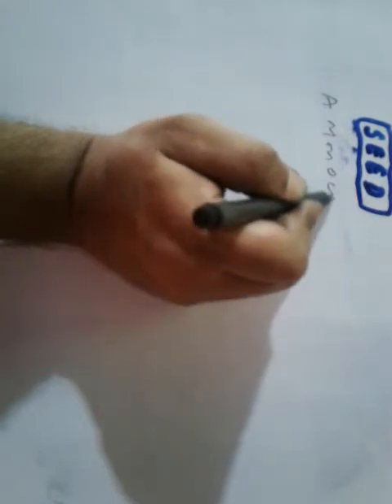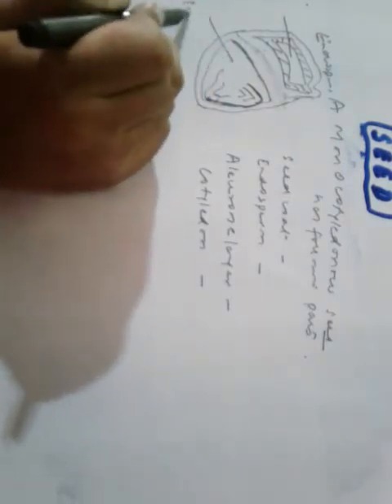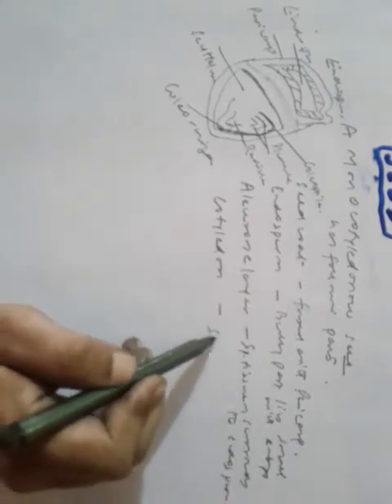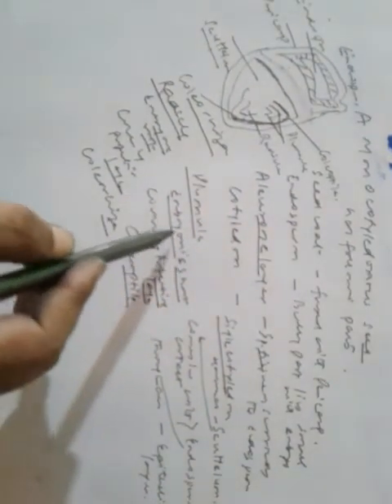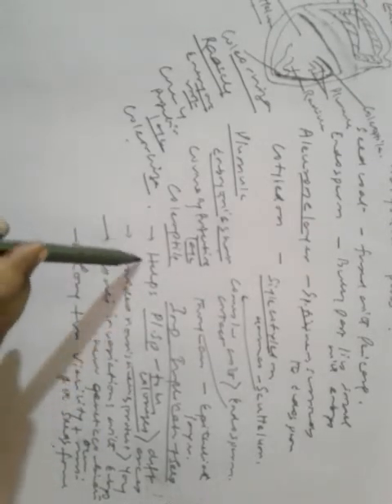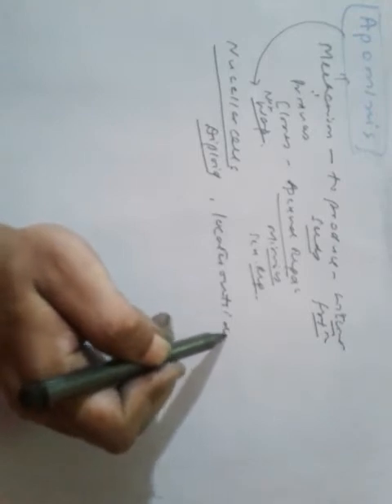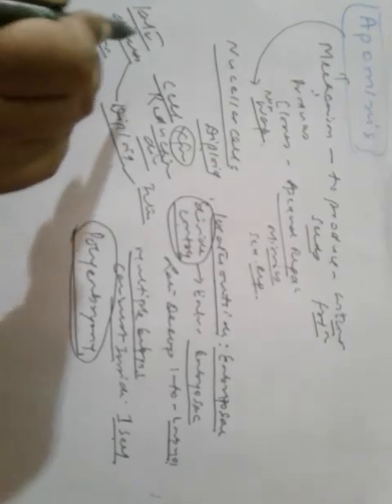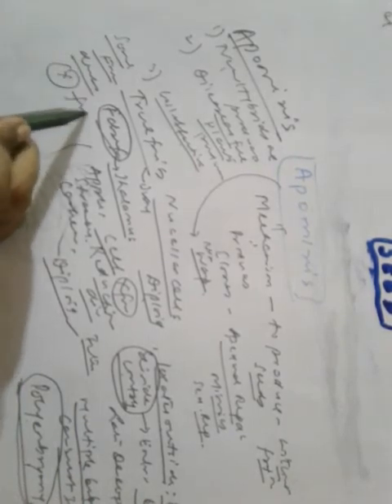Bio-Cl-12:Lec-12Sexual reproduction in flowering plants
Topic-Seed:Part-2